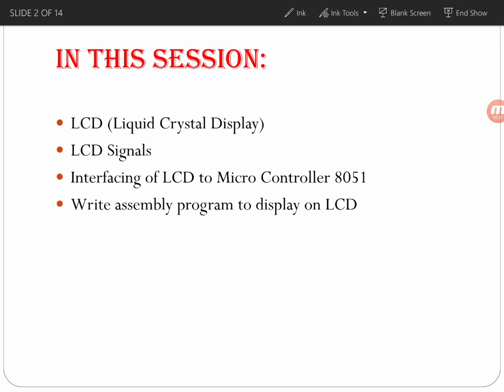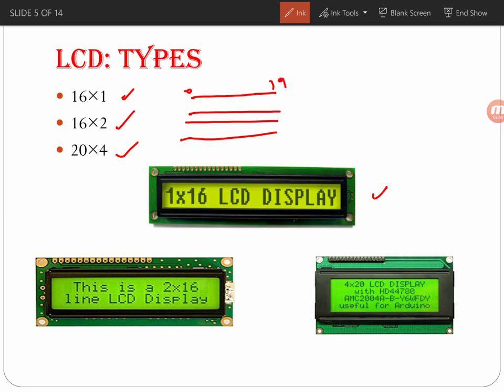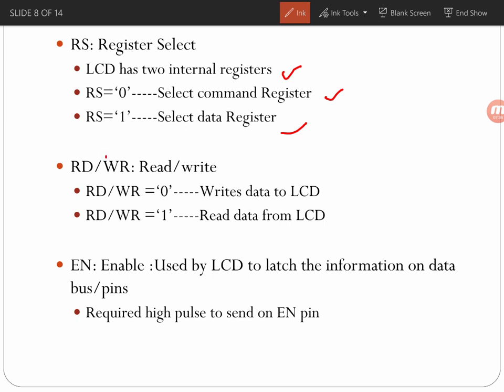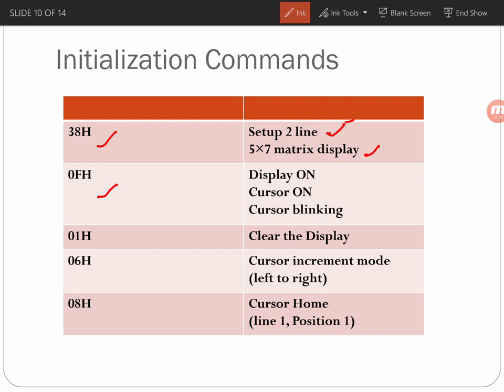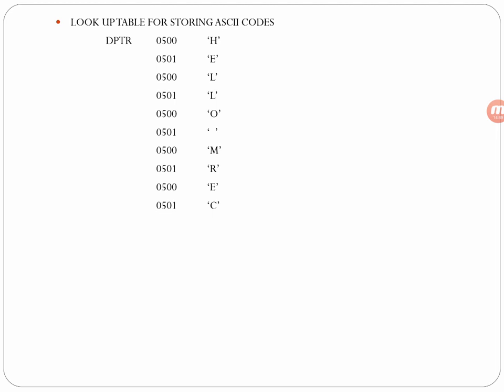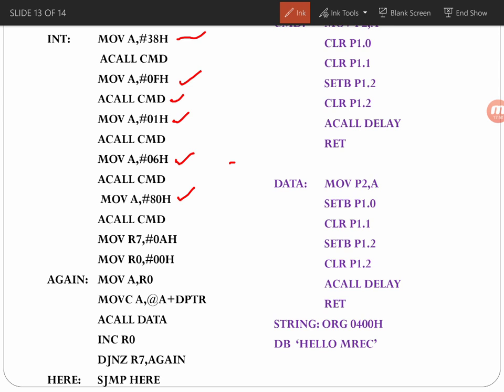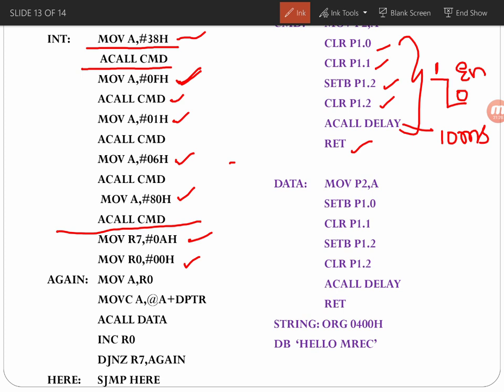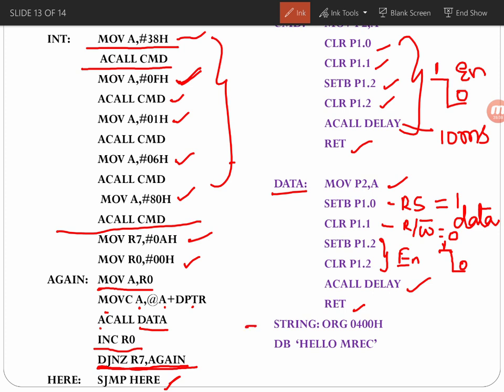LCD interfacing to 8051